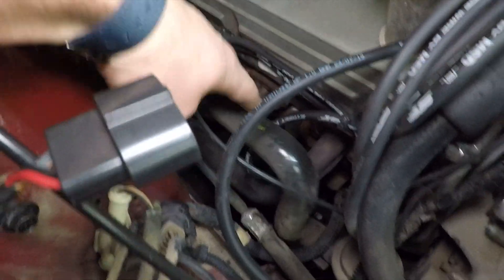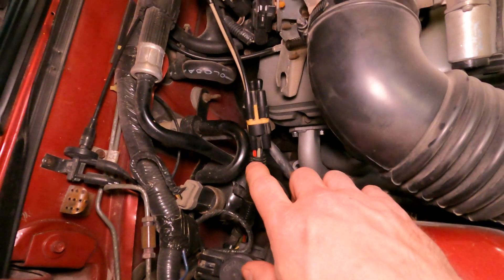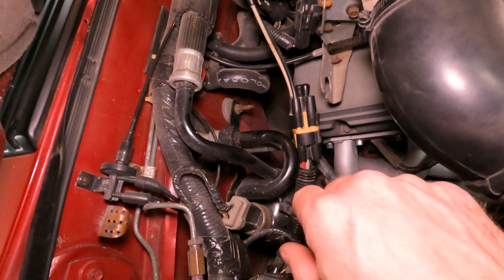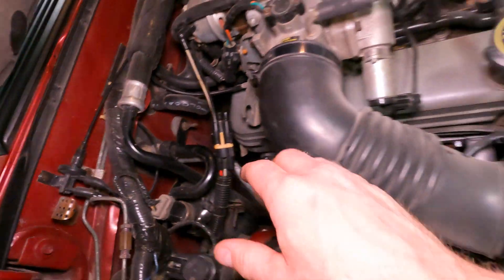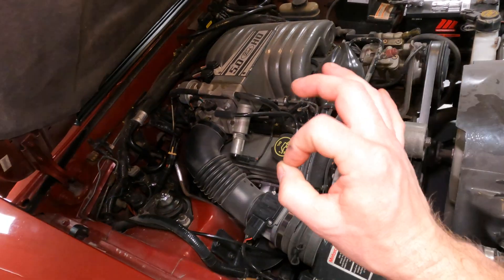What the Heck is a Thermactor? 80's & 90's Ford Emissions Control / Smog Pump Delete 2.0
How to remove Ford's 80's & 90's thermactor pump aka: smog pump, plug the subsequent vacuum lines, block off the ports in the cylinder heads, and clean up your engine bay.

💥 3D Printed License Plate Bracket

@KASL Customs